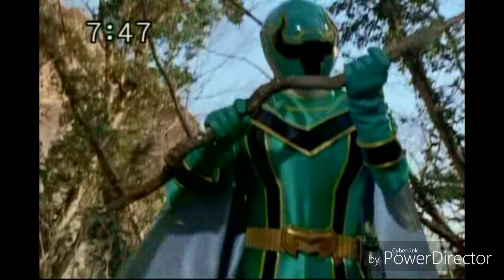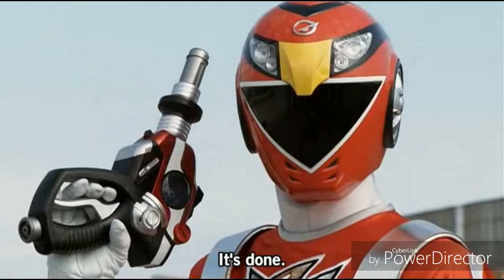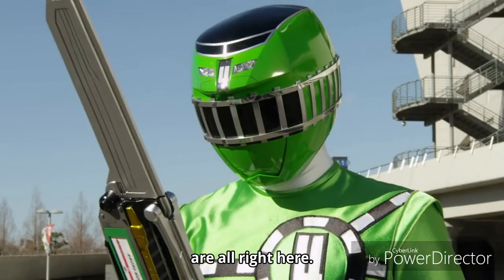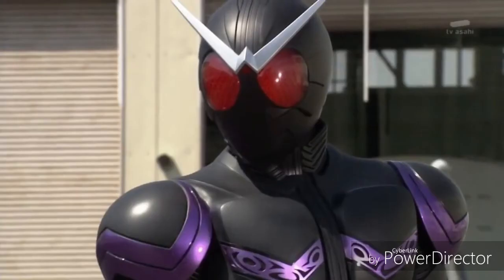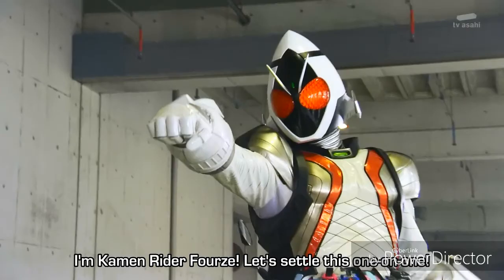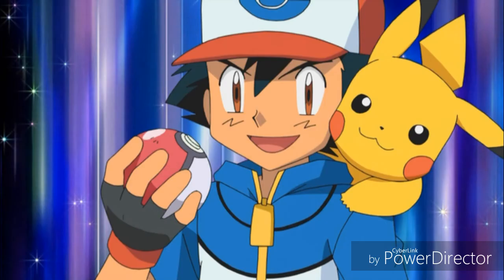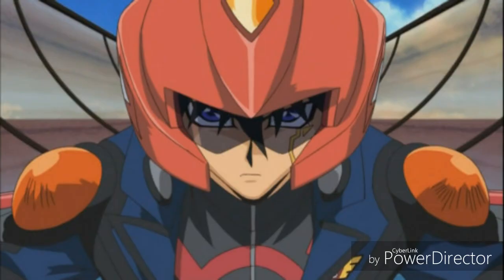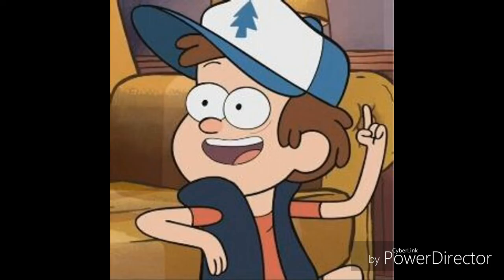Should I include Avatars in my Voice over videos